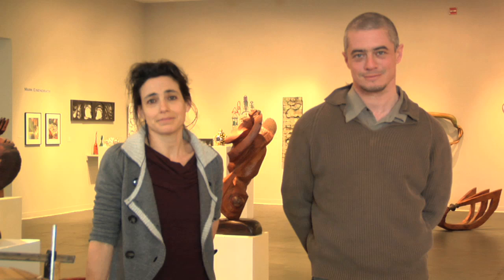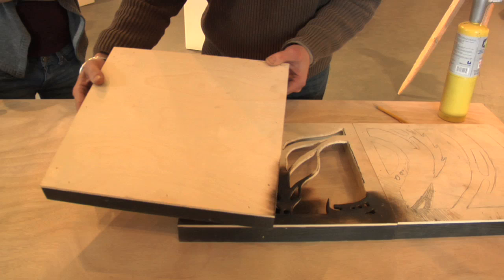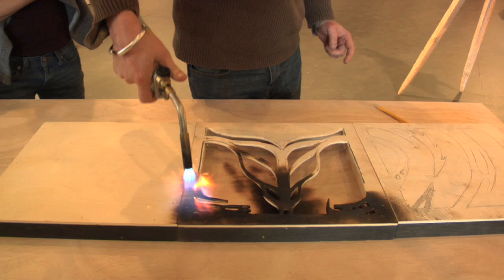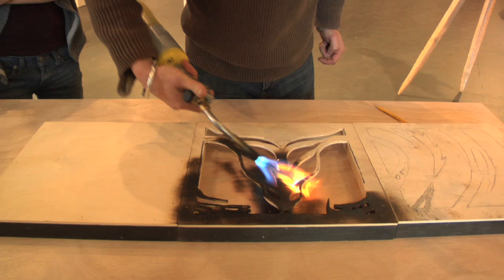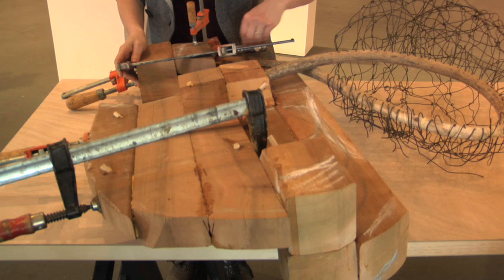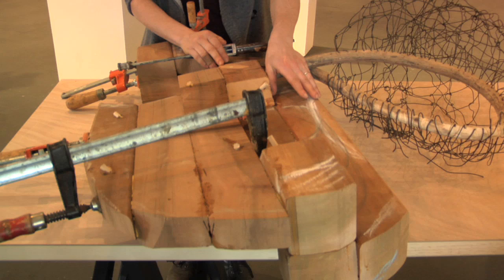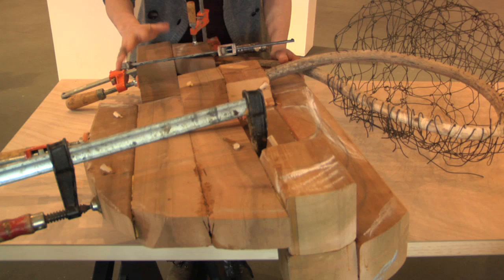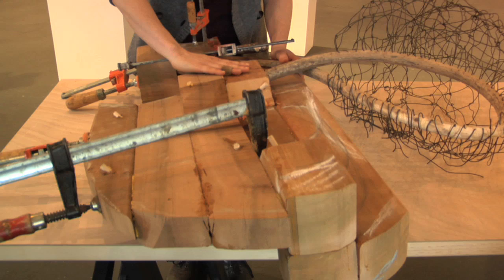How Did You Do That? A Sculptors Inc. Exhibition @ Creative Alliance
On view Jan 16 - Feb 13.
Free!

Chris Bathgate
Mark Eisendrath
Helen Glazer
Jim Paulsen
Rachel Rotenberg

w/ photographs by Linda Johnson

The most frequently asked question of any sculptor—how did you do that?—is potentially the most revealing, since the answer reveals the artists relationship to materials, process, and craft. With these questions in mind, CA Artistic Director Jed Dodds juries 6 artists from the current membership of Sculptors Inc., founded in 1983 to support area sculptors, and bristling with energy as it enters 2010. A portion of the gallery is set aside for ongoing demonstrations and discussions, and a new series of photographs by Linda Johnson depicts the artists in their studios.

Ralph Baney hews deceptively simple, abstract wooden pieces that reflect the heritage of his native Trinidad; the 80 year old sculptor demonstrates his technique using an electric chainsaw in the gallery. Rachel Rotenberg expands the vocabulary of wood to include laminating, joining and bending along with traditional carving to achieve a more contemporary sensibility. Starting with found objects, Mark Eisendrath manipulates found processes—aging, oxidation, and fire among others—to achieve stunning effects. Helen Glazers colorful wall sculptures blend modern materials with traditional casting techniques to achieve sculptures resembling clouds, flowers and other natural forms. Self-taught machinist-turned-artist, Chris Bathgate has won accolades for the neo-futuristic metal sculptures he fabricates with invented and repurposed tools. Jim Paulsen employs allegory with a wink and a nod, drawing upon a grab bag of techniques and materials and typically finishing with a colorful patina to complete the illusion.

Gallery Talks/Demos:
Sat Jan 30 2pm Chris Bathgate & Helen Glazer
Thu Feb 4 6:30pm Mark Eisendrath & Rachel Rotenberg
Sat Feb 13 2pm Ralph Baney & Jim Paulsen
Free!

Creative Alliance at The Patterson
3134 Eastern Ave
Baltimore, MD 21224